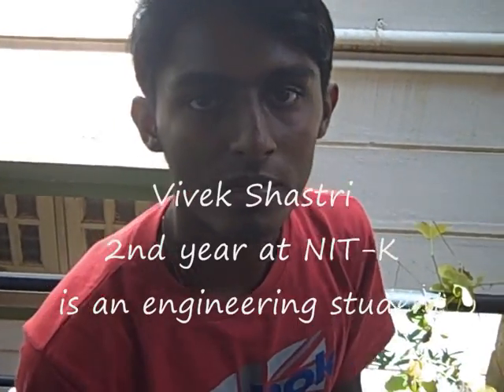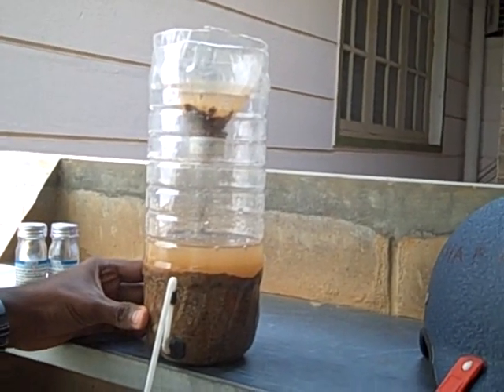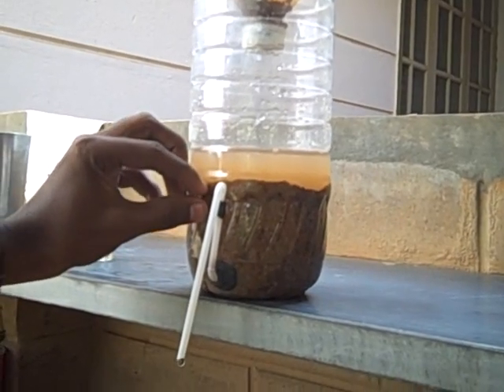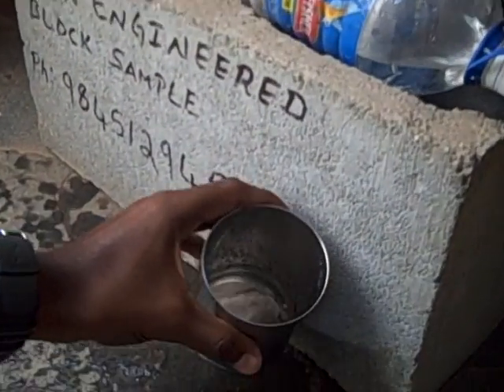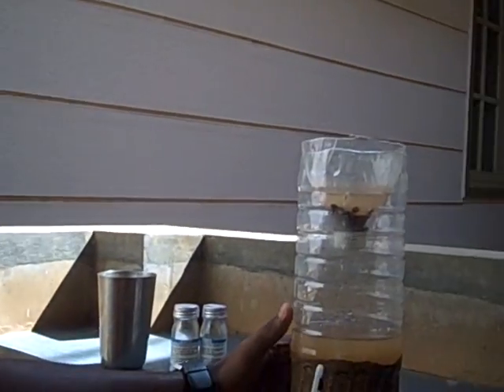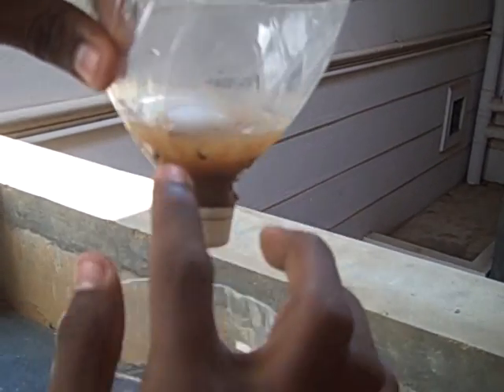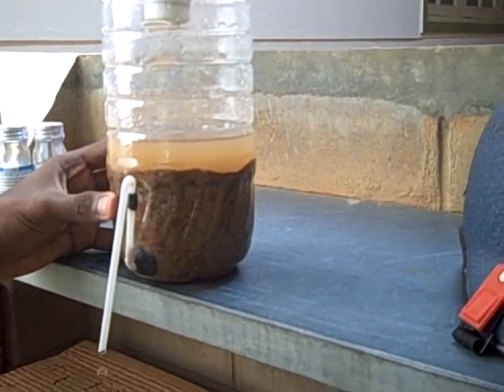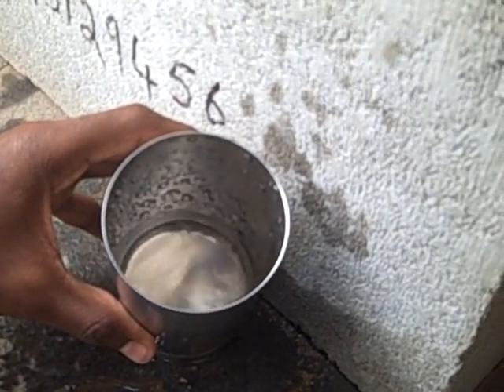Bio sand filter - Using a 2 litre PET bottle (before SODIS)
Here is a cheap way to make a good bio sand filter, capable of removing all turbidity and also bacteria to some extent.
there is a platform for students to intern and learn what simple water treatment systems are and what good quality water means to the community.
In combination with SODIS ,this bio sand filter can be a good treatment for water in flooded areas..